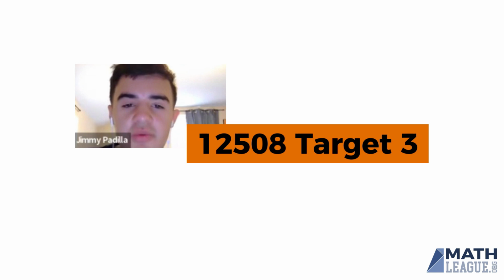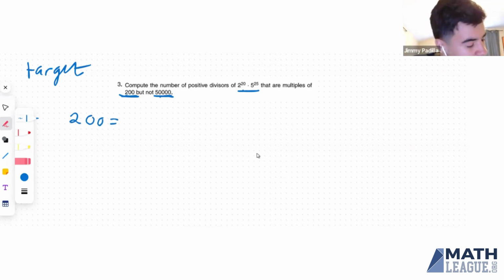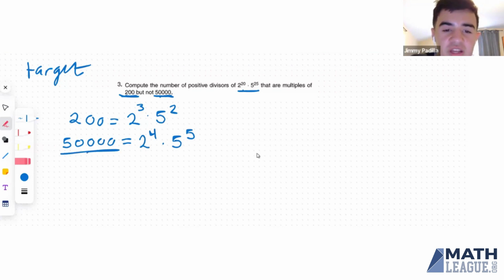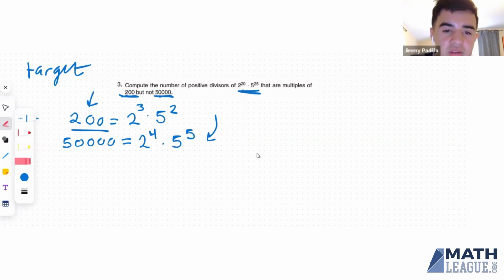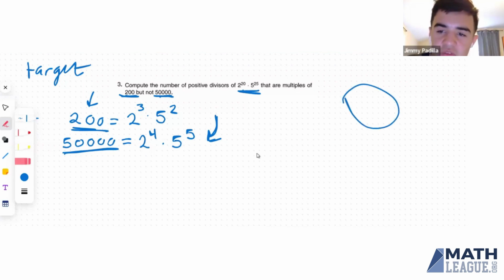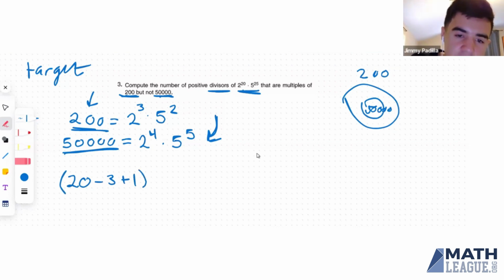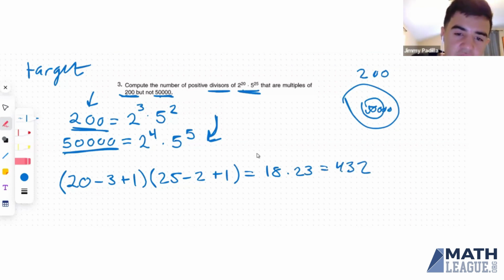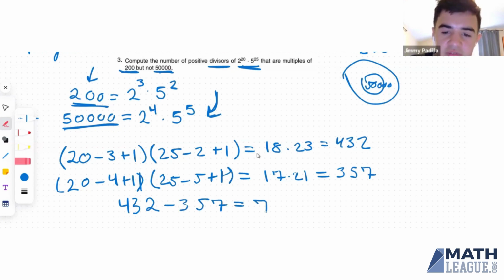12508 Target 3